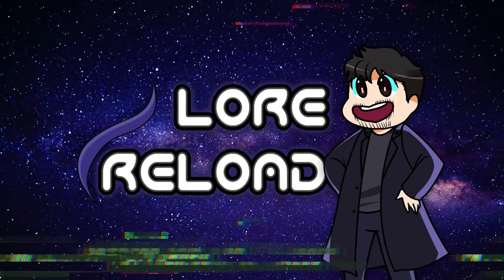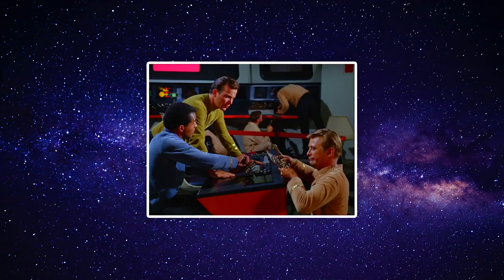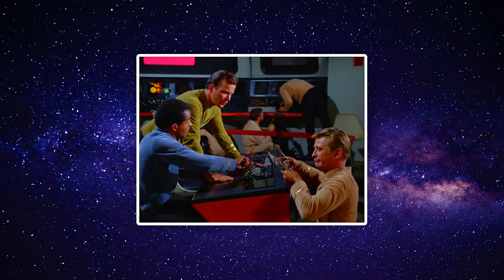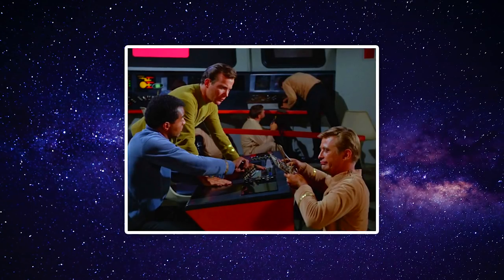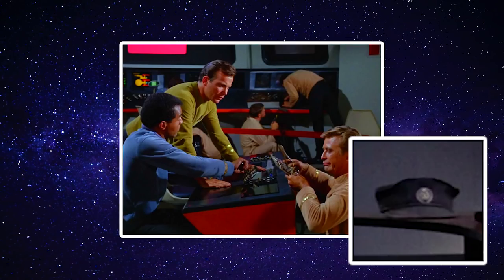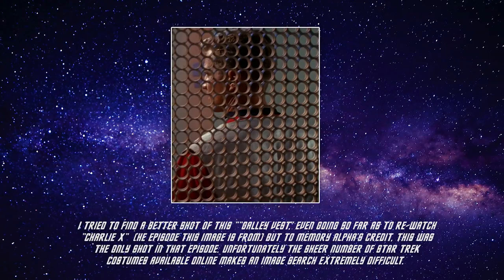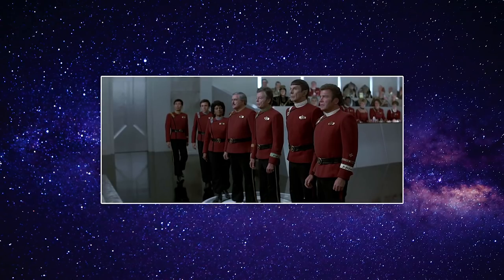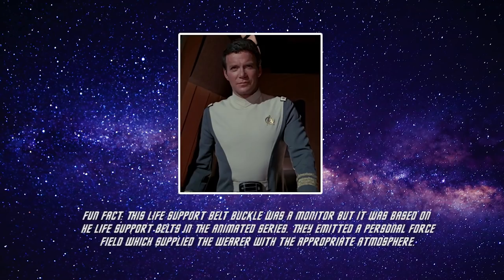Tech Lore: Starfleet Uniforms - MAKE IT STOP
Hey Lore Masters! Thanks to one of our Counselors of the Lore, Lore Reloaded and I are only two videos into a three part series. on uniforms. Please make it stop. Send help.

This is: Tech Lore: Starfleet Uniforms - MAKE IT STOP

Coming up today, on Lore Reloaded.

First Part:

Trek lore: Starfleet Uniforms - It's like a target... on your chest...